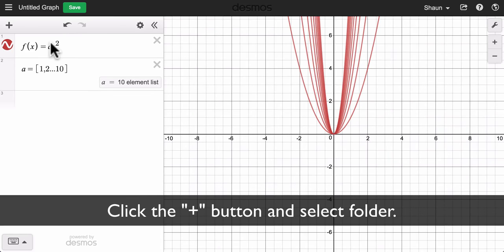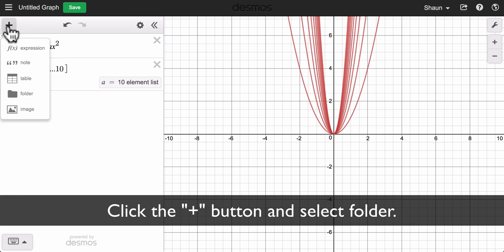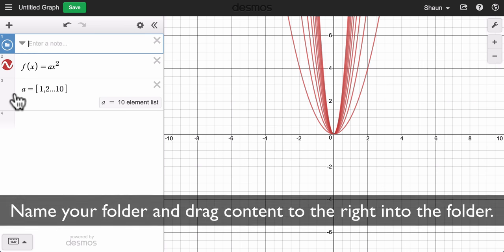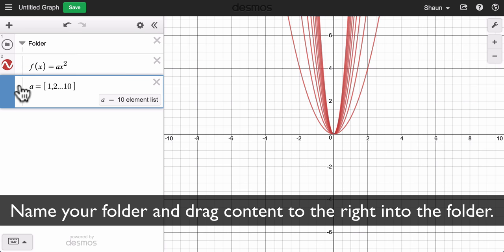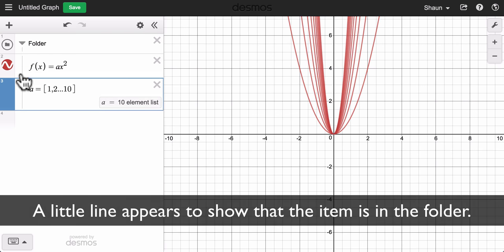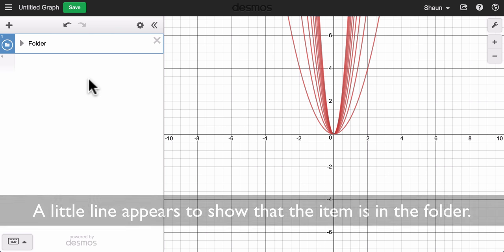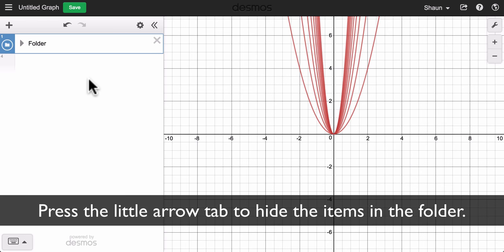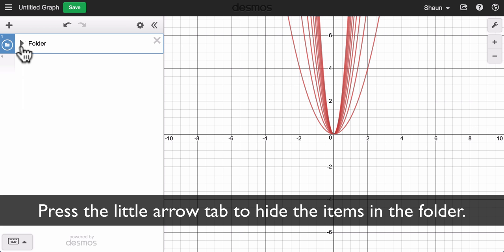Hide items in a folder (subtitles moved up)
In this video, we look at how to add and hide items in a folder